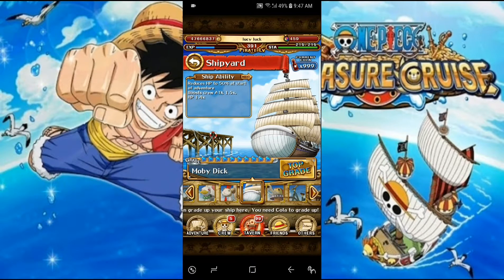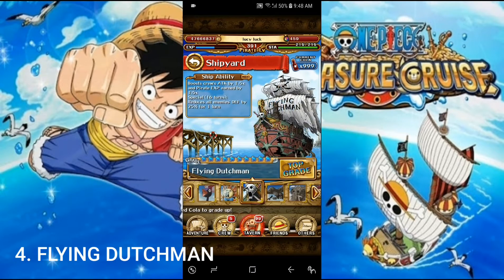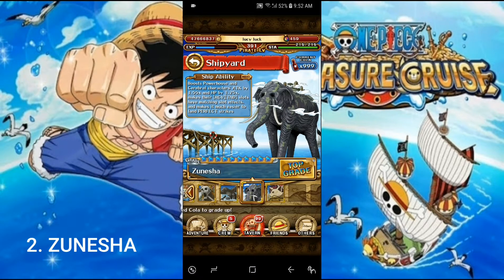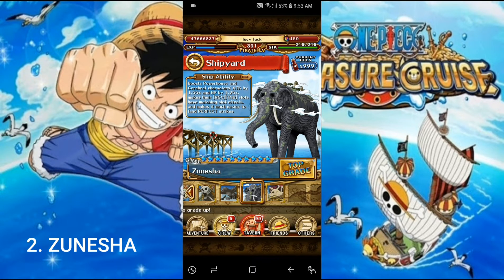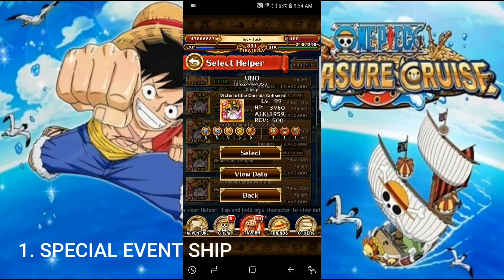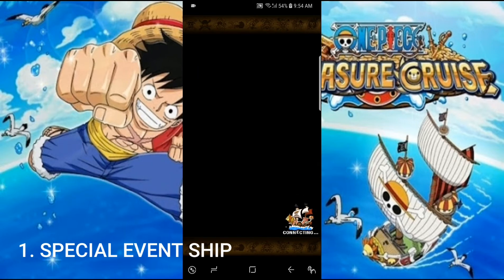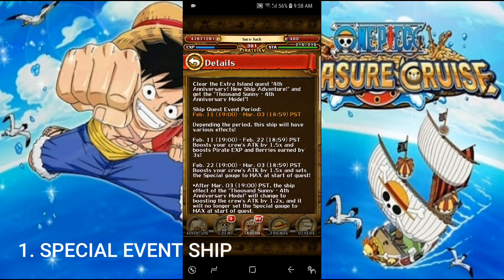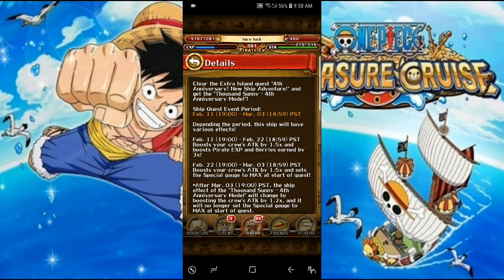Top 5 Ships in One Piece Treasure Cruise! - OPTC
Top 5 Ships in One Piece Treasure Cruise! - OPTC! These Ships will make your life easier in this game! Enjoy!

Please let me know your opinion and views in the comment section below! Thank you